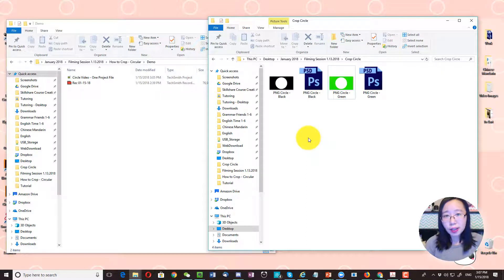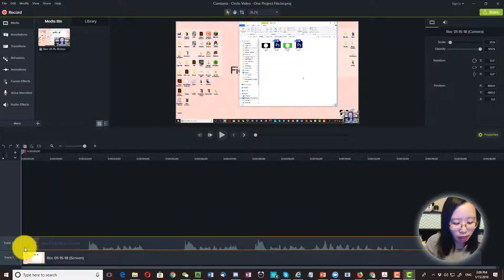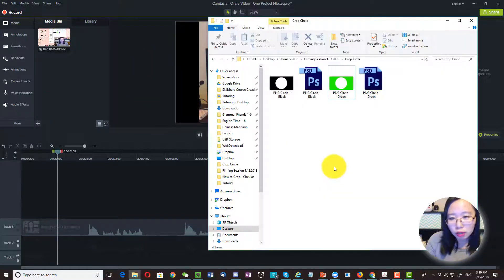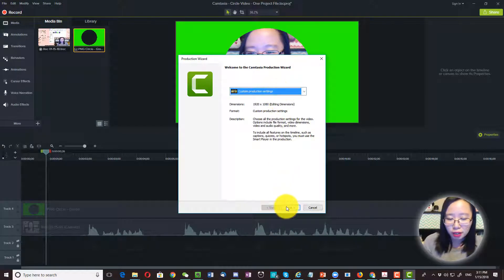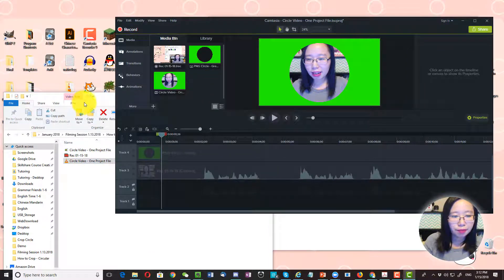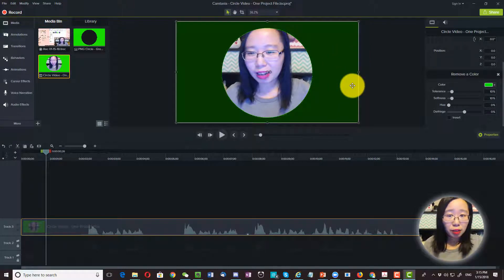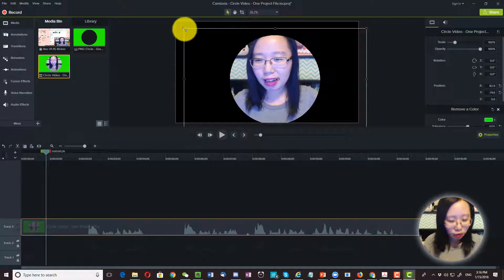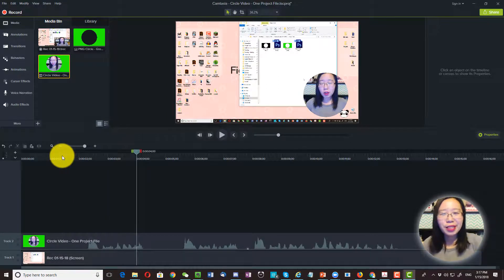How to Create a Circular Video in Camtasia - Step by Step Tutorial - Free PNG File Included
If you want to add a circular facecam to your videos in Camtasia, then this tutorial for you :DI will show you step by step how to add a facecam to your video. I am fond of the circular one, so I am showing you how to do a circular facecam here ^^

You might hear other names for facecam as well:
talking head video
picture-in-picture
video overlay

TECH - Solving technical problems and reviewing tech gears are my hobbies~~~! I have a love and hate relationship with technical problems. I hope to create simple and easy to follow tutorials as I know how frustrating it can be when the solution is more complicated than the problem LOL 😄

🐳 Cool Stuff
If you are looking for a wide selection of online classes to improve yourself, then check out Skillshare